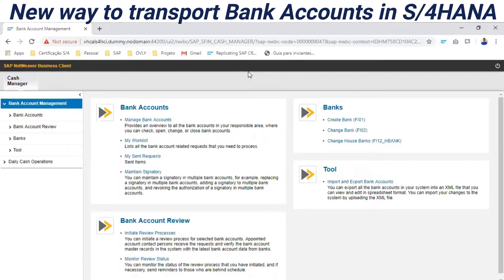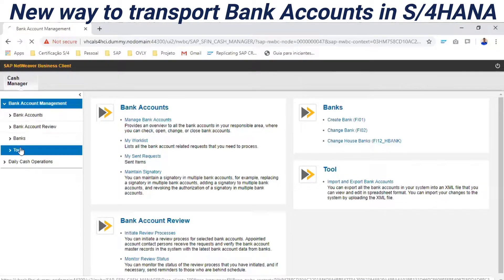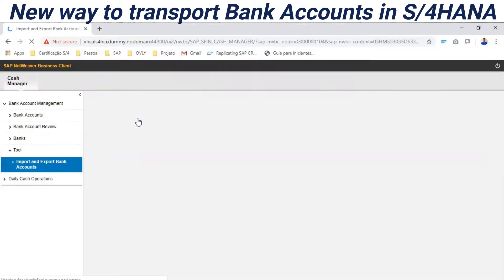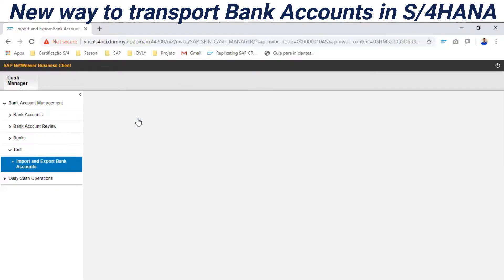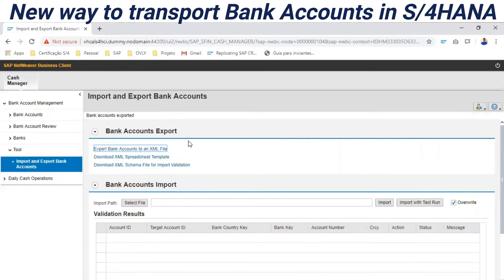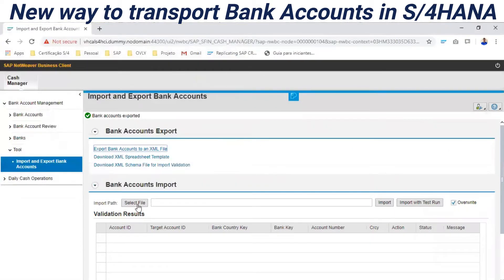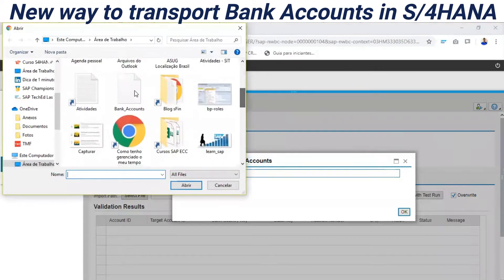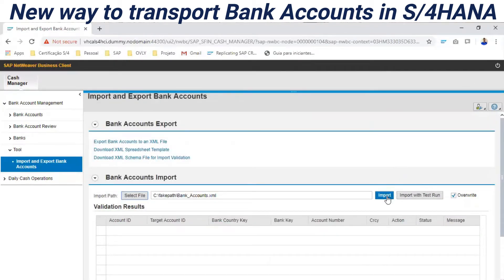New way to transport Bank Accounts in S/4HANA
In the previous videos we knew the settings was changed for Account ID and House Banks in S/4HANA Finance. In addition, there are changes for data transport of these keys. It is no longer possible to generate Request for transport between environments so we have to exchange XML files.